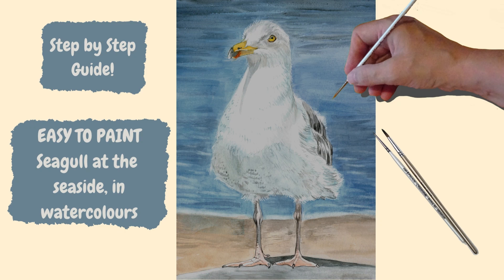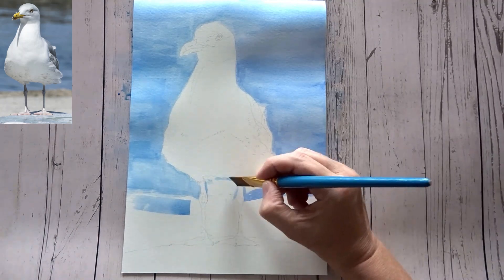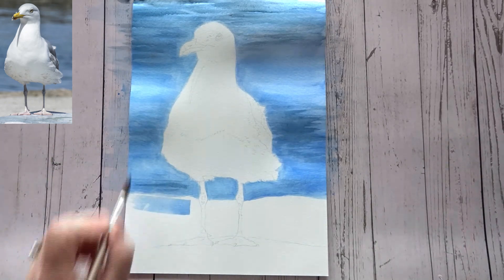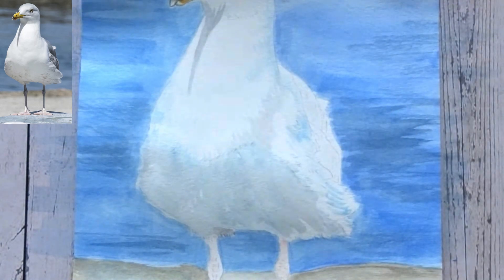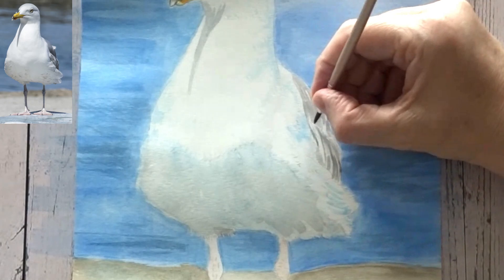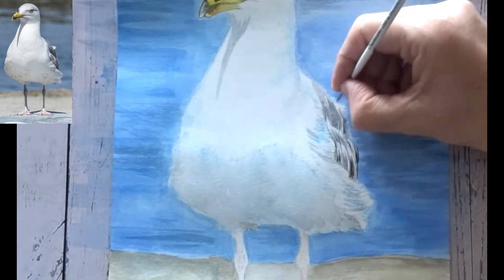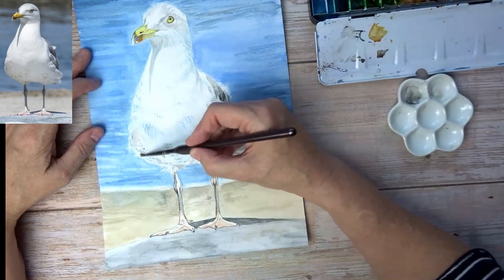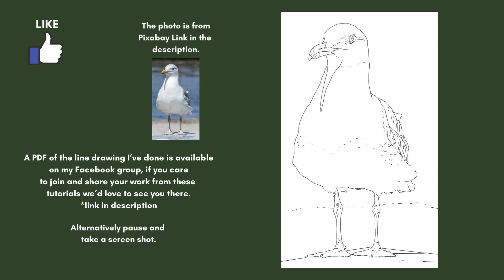Easy to paint Seagull in watercolours. Suitable for beginners.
Easy to paint Seagull picture in watercolours. Suitable for beginners. In this video I’ll be showing you, step by step, how to paint this seagull and background, using watercolours, I hope you enjoy it.
Materials used in this session:
• A4, Daler Rowney, Aqualine smooth, hot pressed, 300gms, watercolour paper.
• I used: Winsor and Newton professional watercolours: permanent rose, lemon yellow, winsor yellow, permanent rose, winsor blue, indanthrene blue, cerulean blue, raw umber, Vandyke brown, indigo and ivory black.
• Round brushed 5, 10/0,  flat brush ½ inch, wisp filbert.
Tag me if you share you work from these videos on social media as I’d love to see how you’ve got on. Reproductions of my work for commercial gain without my permission are prohibited.

Newsletter: Please go to my website and fill in the section at the bottom of the page.